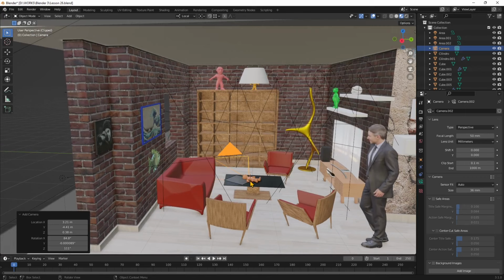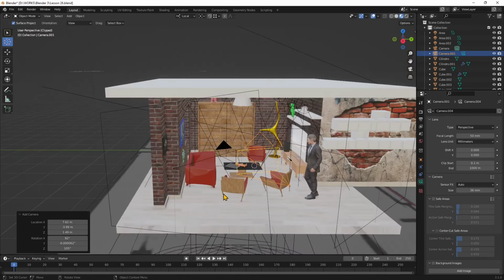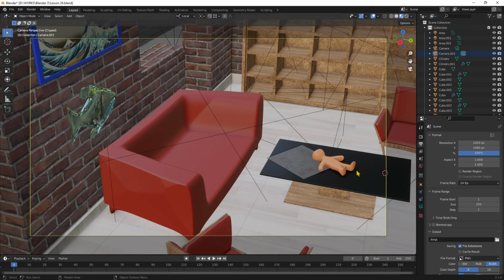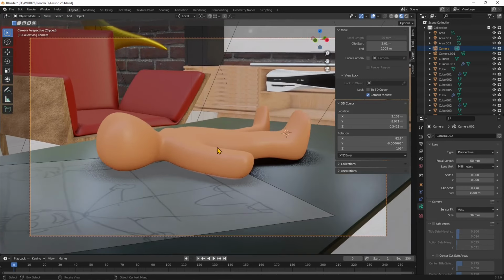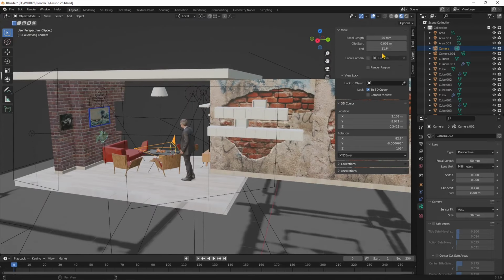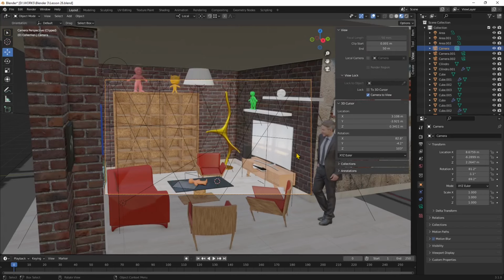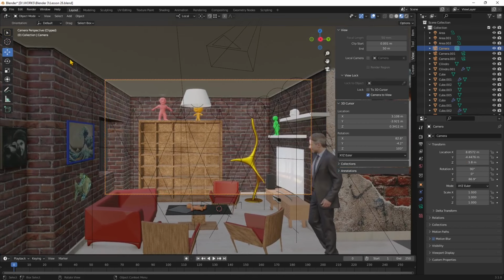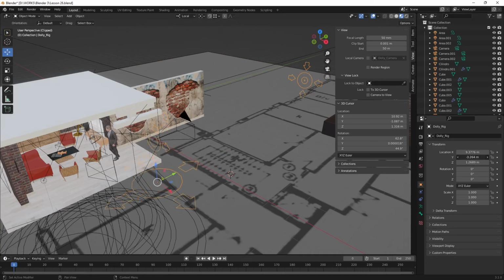BLENDER Videocourse - 26 - Camera and View, Manage Cameras, Focal Lenght, Depth of Field, DOF, Focus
BLENDER Videocourse - 26 - Camera and View, Manage Cameras, Focal Lenght, Depth of Field, DOF, Focus, Aperture, Shutter Speed